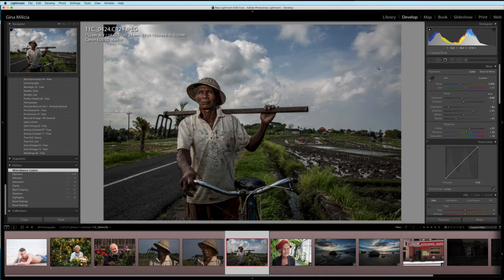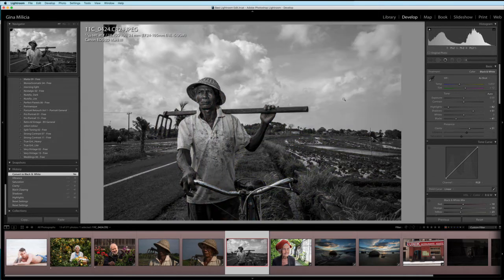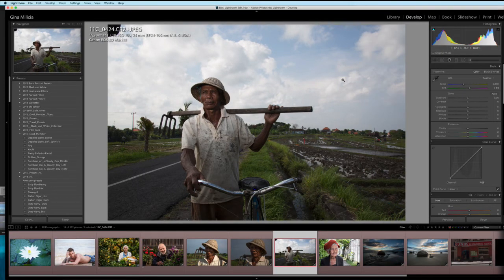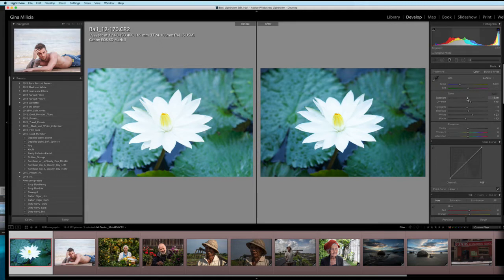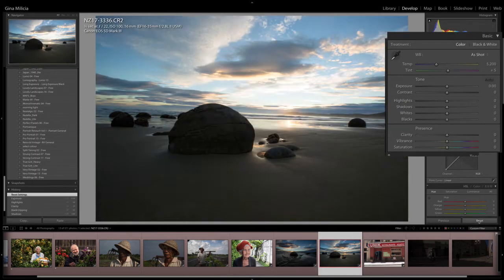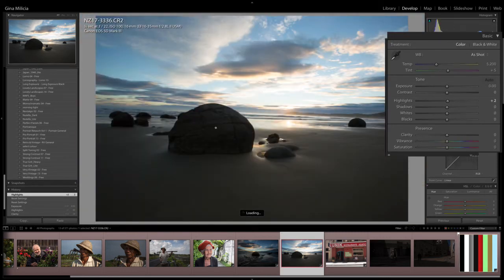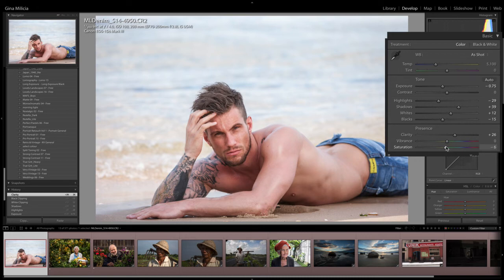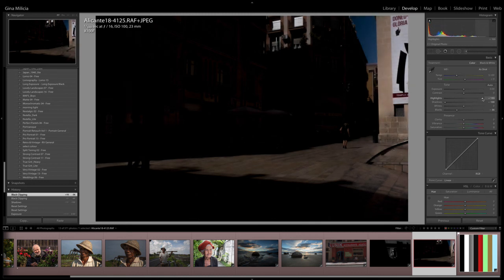a beginners guide to lightroom Original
In this tutorial, you will discover how to use the Basic panel in the Develop module in Lightroom

What do all the sliders do?
Which ones should you avoid
A demonstration that shows you why Lightroom’s “auto” mode is not the best option
How to use the History panel
Useful shortcuts for beginners
The difference between Vibrance and Saturation
The difference between Highlights and White slider
The difference between Contrast and Clarity
How to recover detail in highlights
How to recover detail in shadows